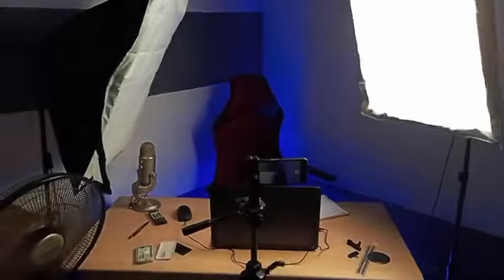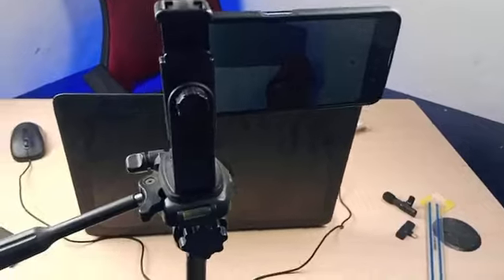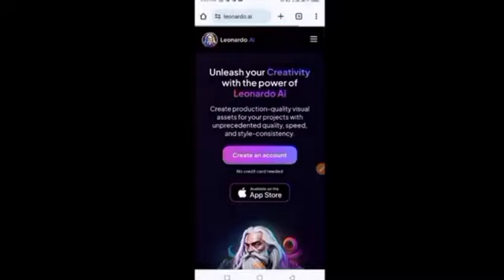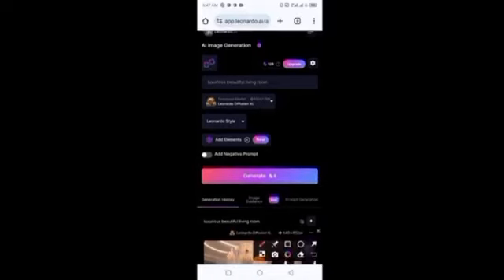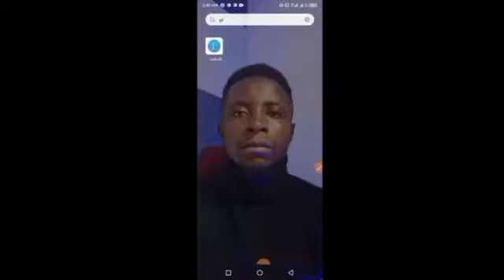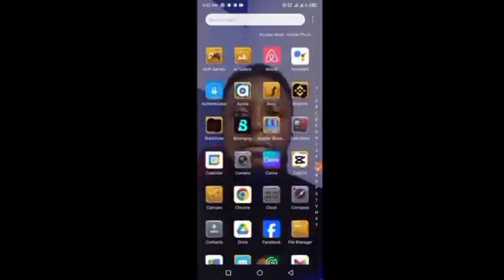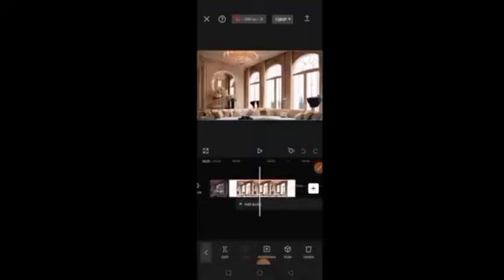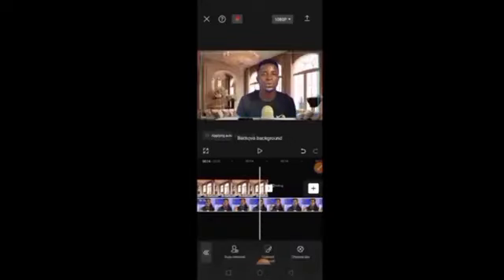N500,000 YouTube studio vs Fake Ai background studio, Get free N500,00 for YouTube or free ai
In this video I share tangible content on how you can get N500,000 free for YouTube studio or for your business I also share difference between N500,000 studio and fake ai background studeio YouTubeDesign CreativeTutorial DIYBackground"
JOIN OUR TELEGRAM AND WTHSAGPP CHANNEL FOR EVERYDAY UPDATE

1. YouTube background design
2. DIY channel art
3. Free design tutorial
4. Realistic backdrop tutorial
5. Creative YouTube tips
6. Stunning channel visuals
7. Visual aesthetics tutorial
8. Easy design techniques
9. Captivating YouTube backgrounds
10. DIY fake background tutorial
YouTube, Channel Mistakes, Content Creation, YouTube Fail, Video Strategies, Avoiding Pitfalls, Viewer Engagement, YouTube Growth, Content Quality, Channel Survival, Learn from Mistakes, Online Presence, Content Impact, Social Media, Video Marketing, Subscriber Retention, Channel Recovery.